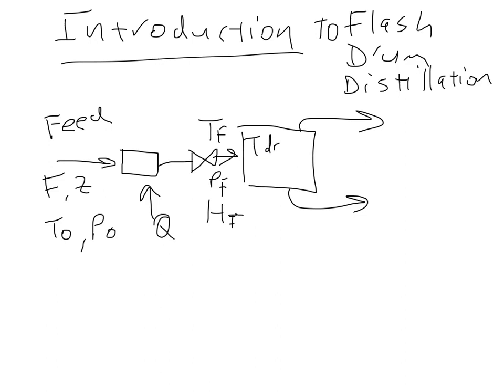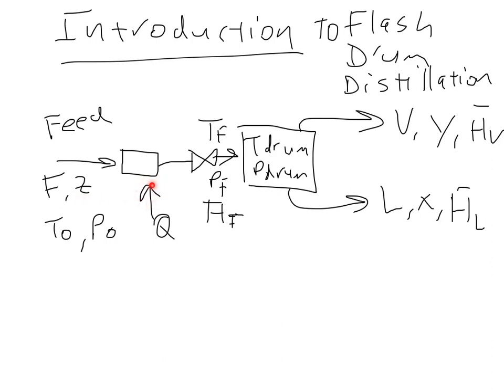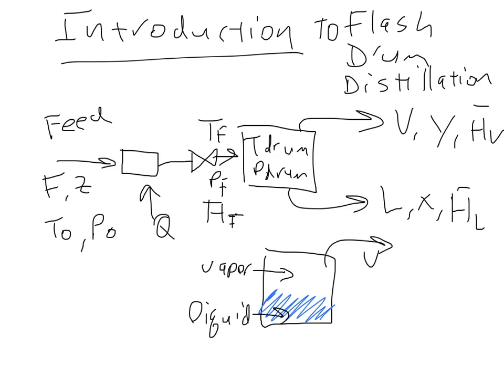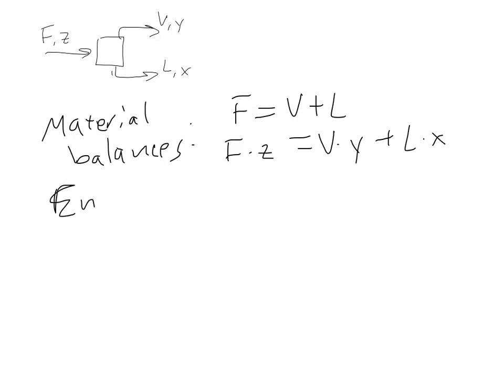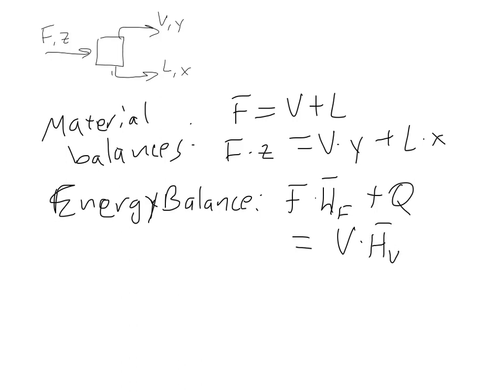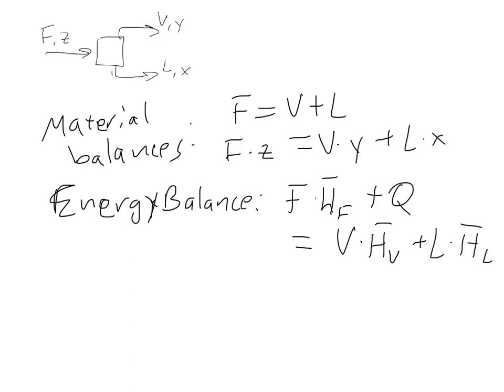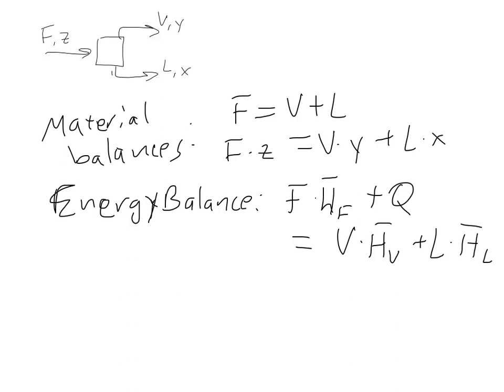Introduction to Flash Drums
Name says it.